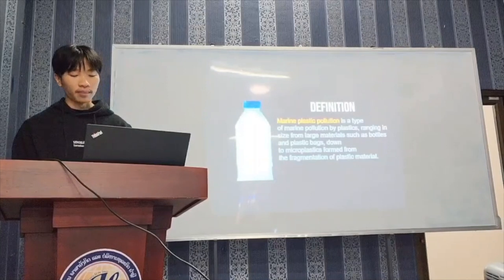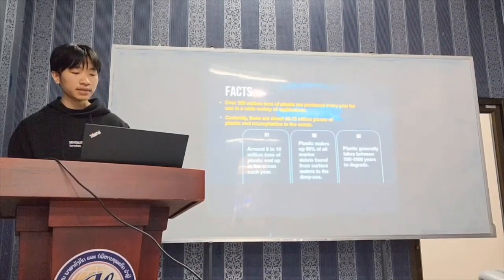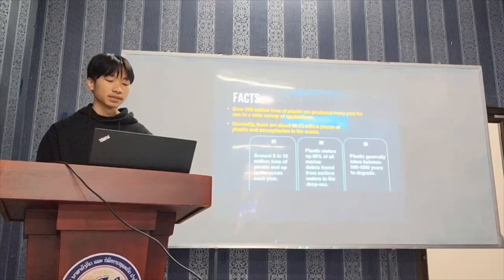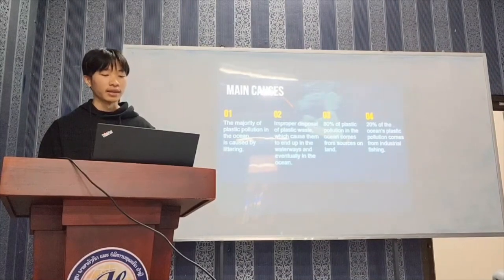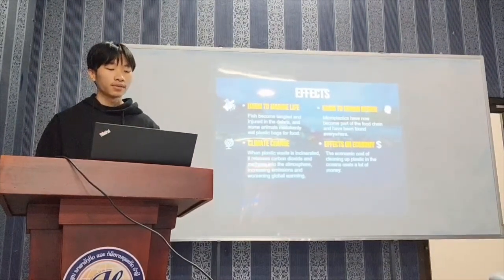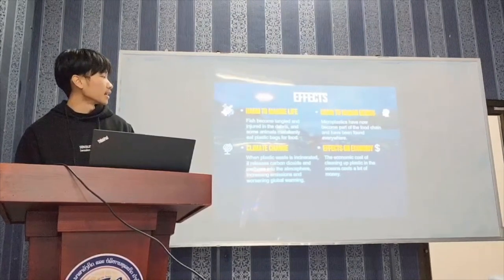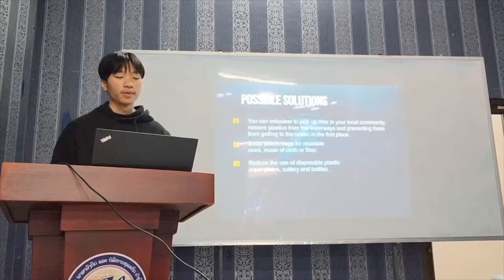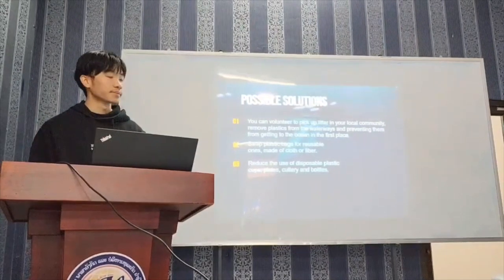Game practiced his PowerPoint presentation skills at the Humphrey Center, Jan 15, 2022